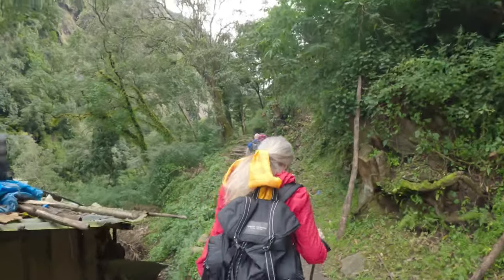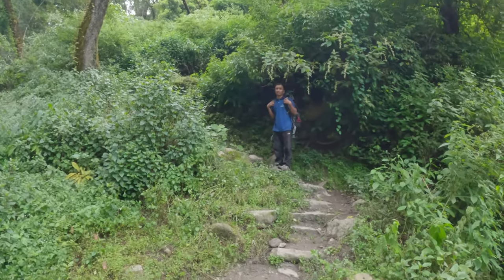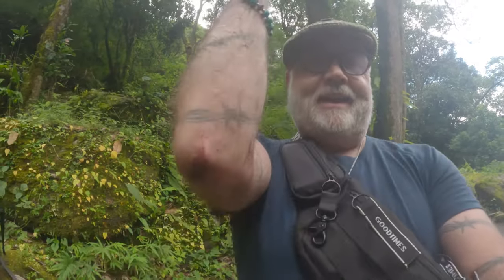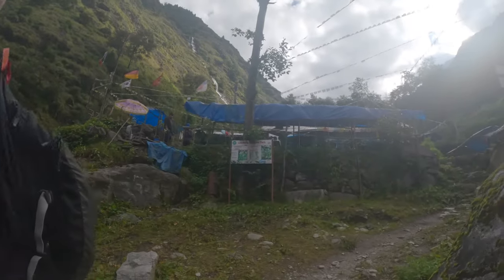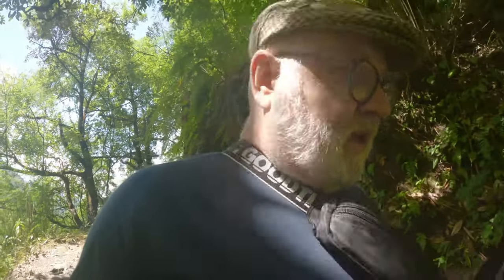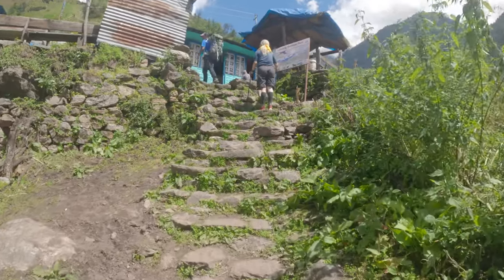Langtang Trek Day 2: A Fight for Survival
Could you do it? Would you do it? let me know 😁

visit in Nepal
so long yesterday